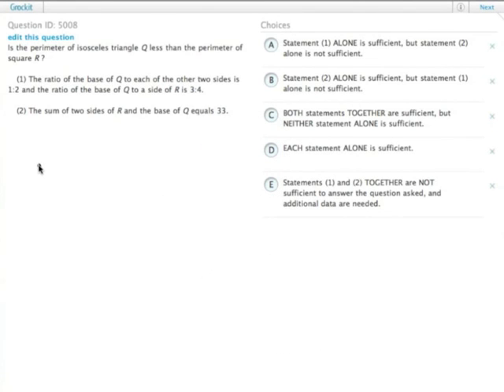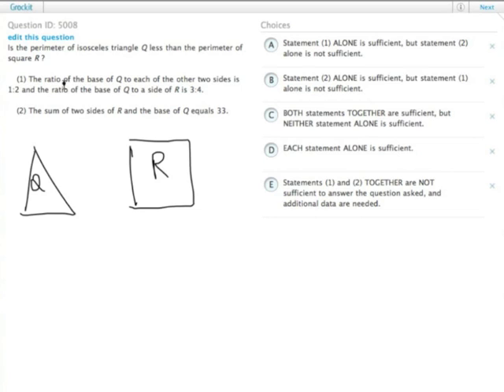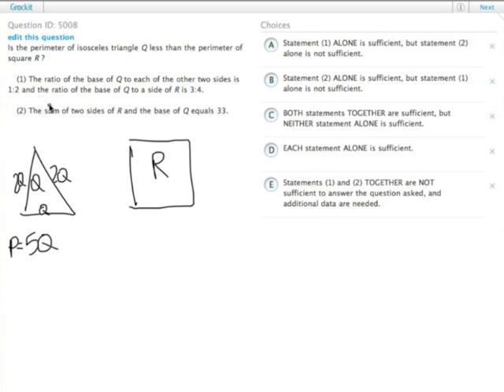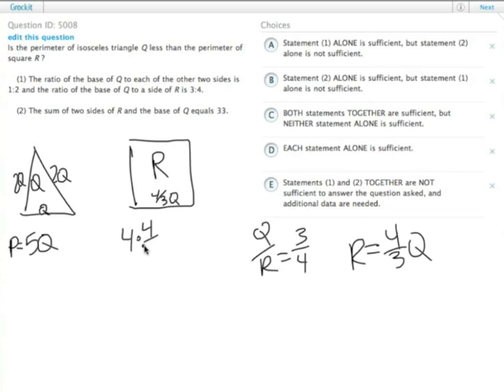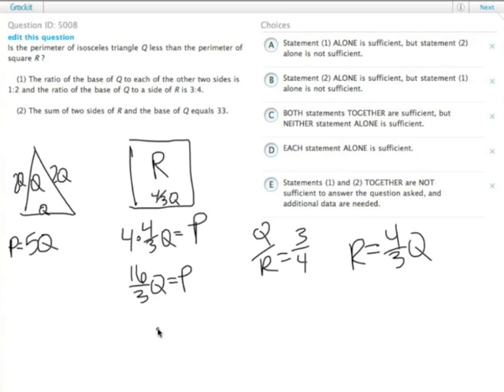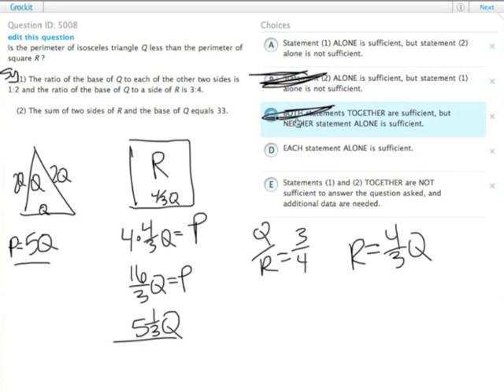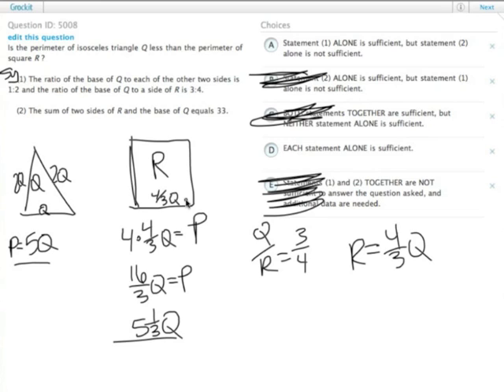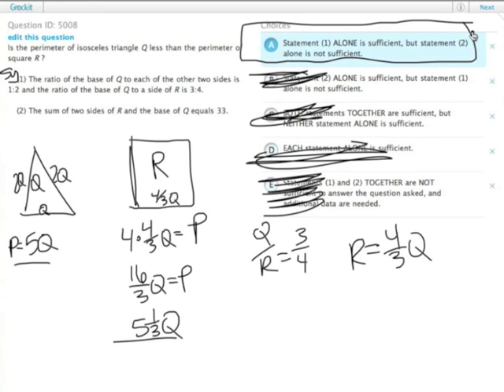Grockit GMAT Quantitative - Data Sufficiency: Question 5008